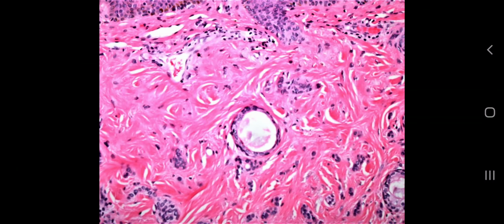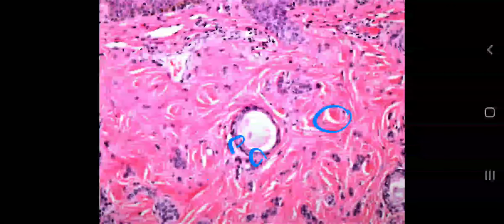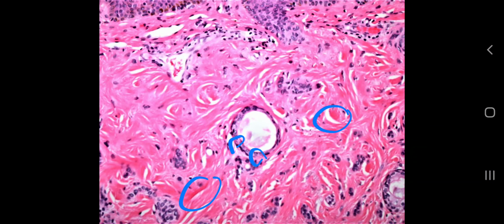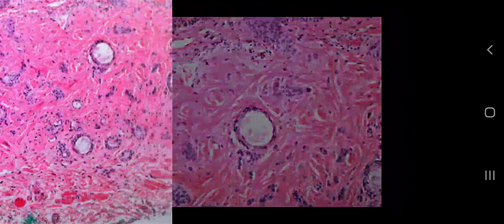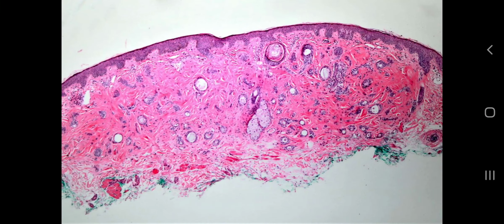Histopathology of Syringoma🔍histopathology